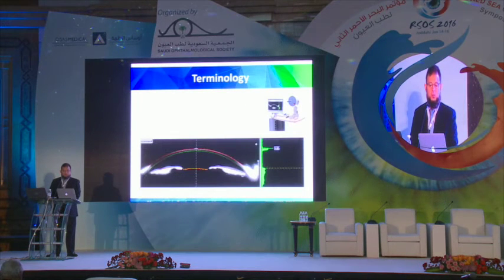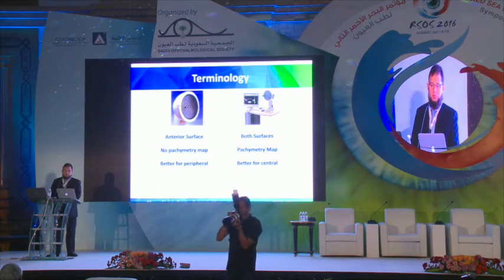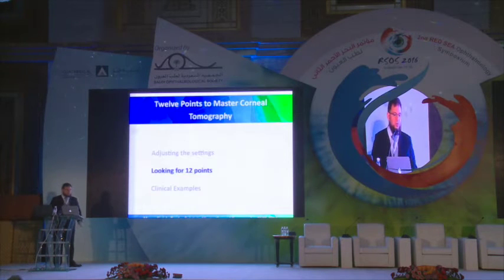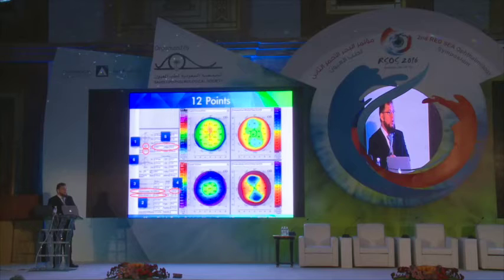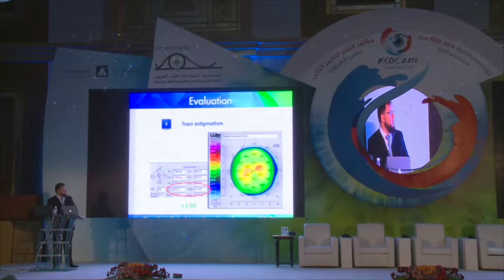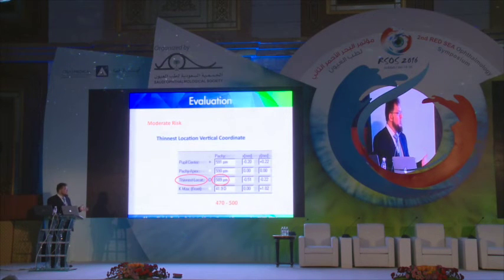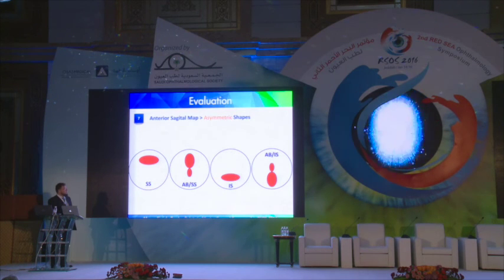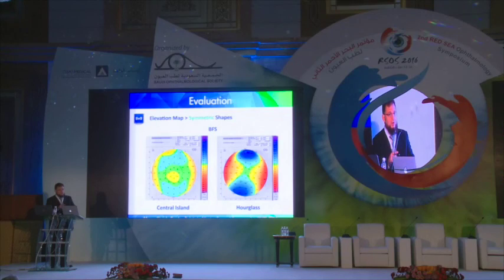Corneal Tomography and Topography lecture Part 1- Dr Mazen Sinjab - RSOS2016